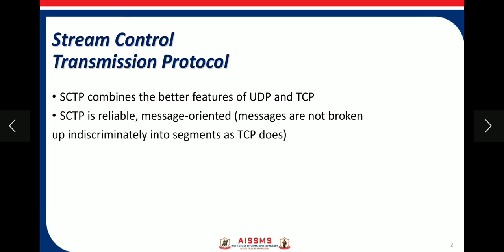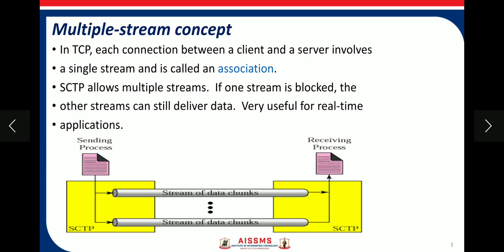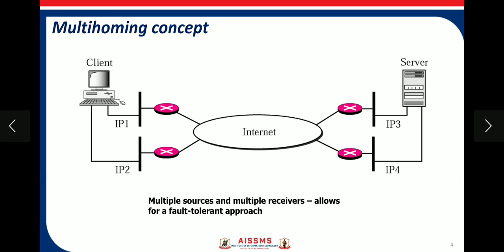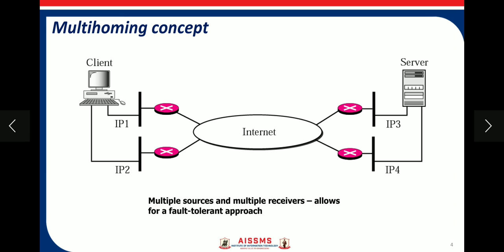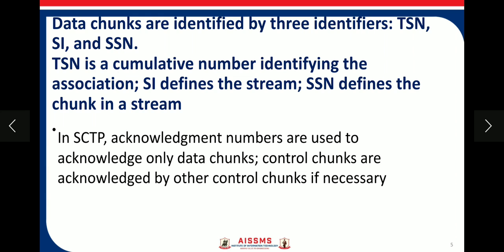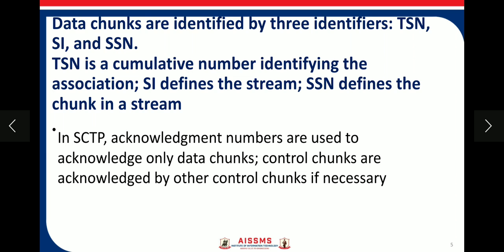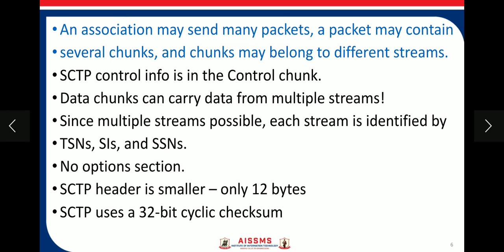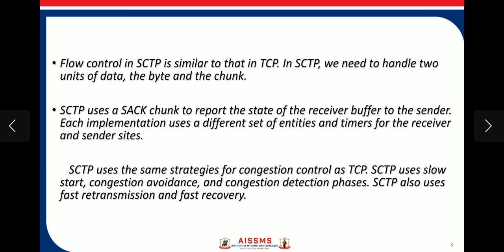SCTP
Video by- Prof. C.K. Bhange
BE- E&TC,
Description- New multimedia application, SCTP combines the better features of UDP and TCP. SCTP is reliable, message-oriented protocol, Multihoming concept